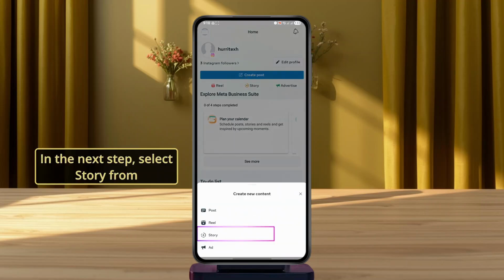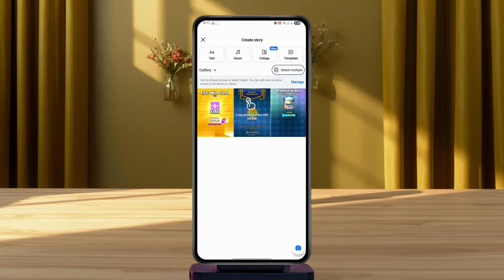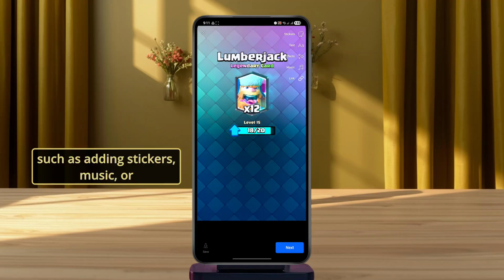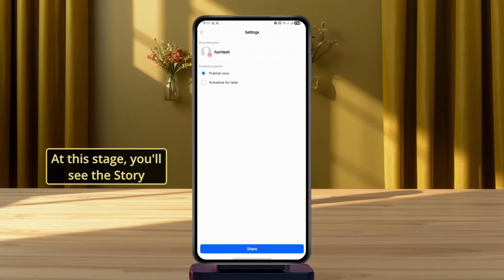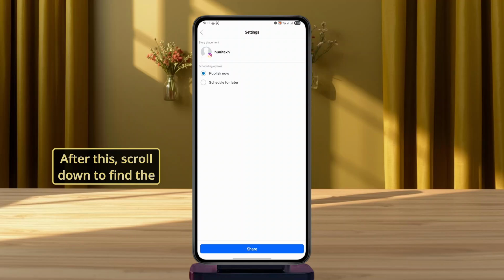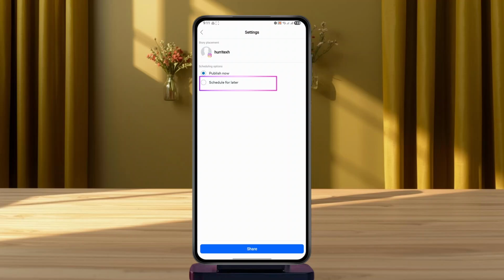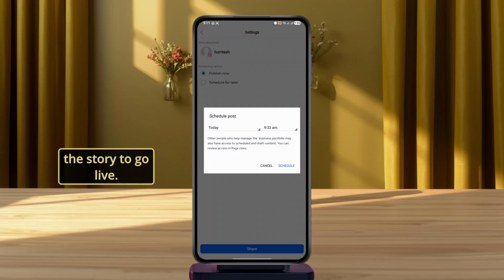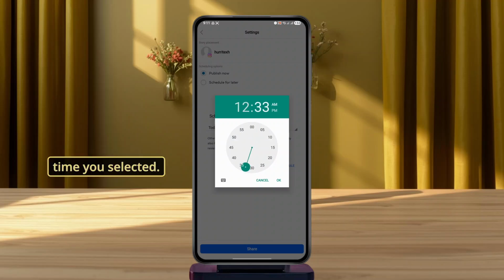How to Set Schedule Story on Instagram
Learn how to set schedule story on Instagram in this easy step-by-step tutorial. This guide covers Instagram Stories scheduling to help improve your social media marketing and content scheduling strategy.

In this video, you'll discover how to plan story posting efficiently using a story scheduler, boost your Instagram growth, and stay consistent with your social media strategy. Whether you're focused on influencer marketing, brand promotion, or improving your online presence, this tutorial aligns with the latest Instagram updates and Instagram algorithm trends.

Timestamps:
0:00 Introduction
0:20: Open Instagram Story Settings